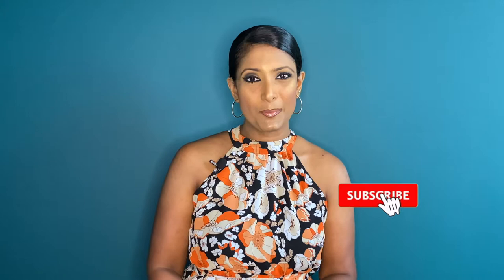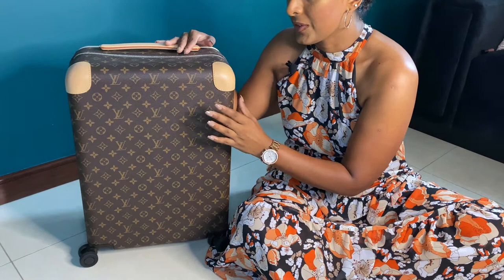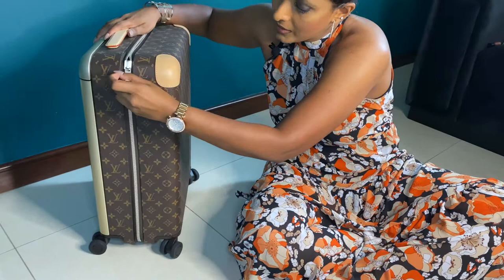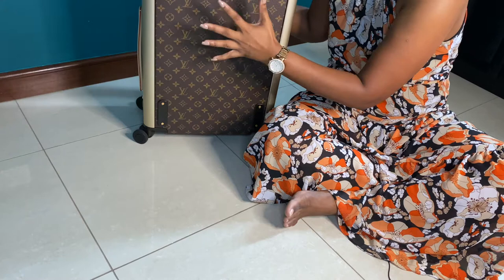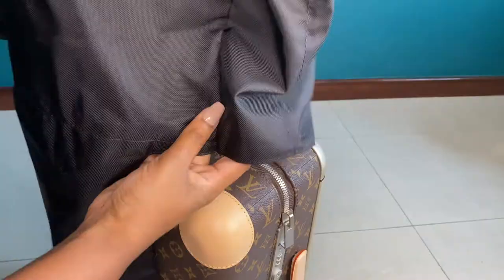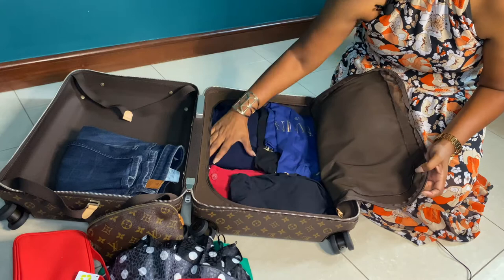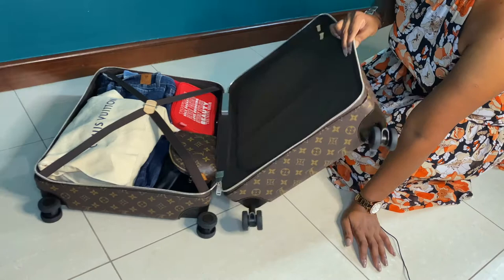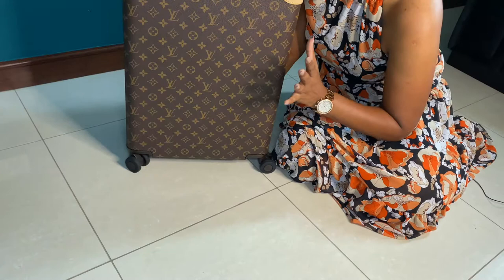LOUIS VUITTON HORIZON 55 REVIEW!!!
Hey guys! This video is a review of my LV HIRIZON 55 rolling luggage and also a quick "what fits inside".

This video is in 3 party the first part will be an overview of the bag, the second part will be pro and cons of the bag, the third and final part will be what fits inside the bag with some mod shots.

I hope you all enjoy and it helps those that may be considering purchasing this bag!

Previous Videos